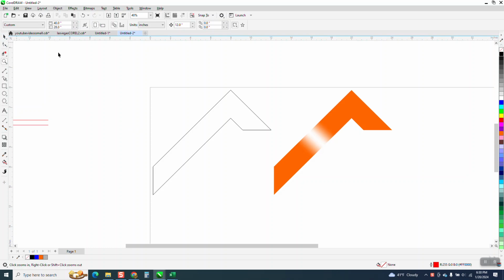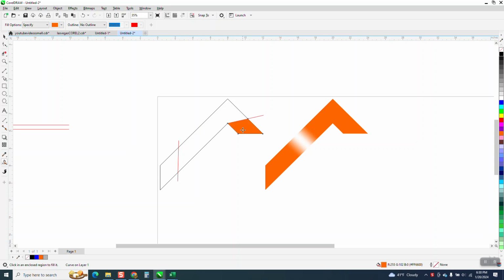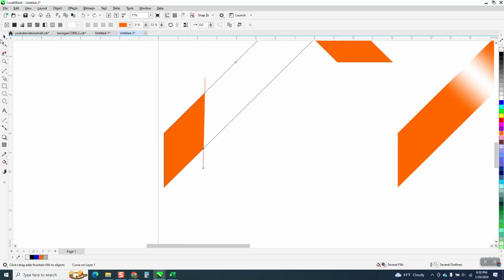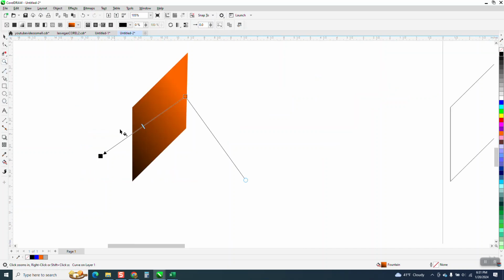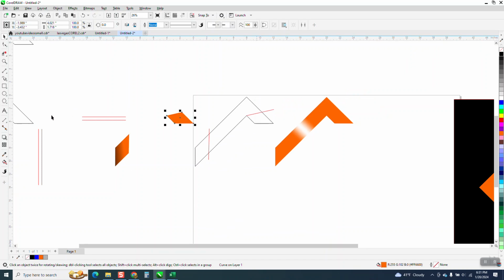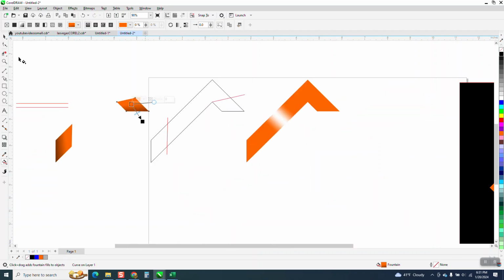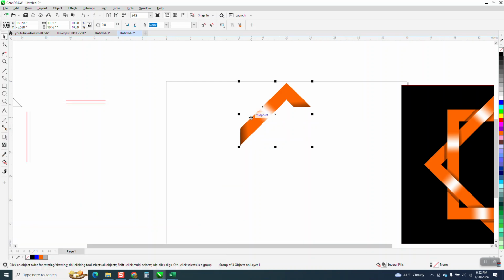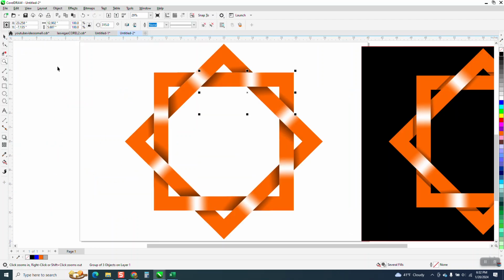CorelDraw Tips & Tricks Double Interactive Fill Tool to make this Part 2